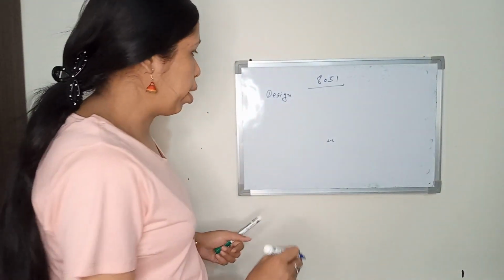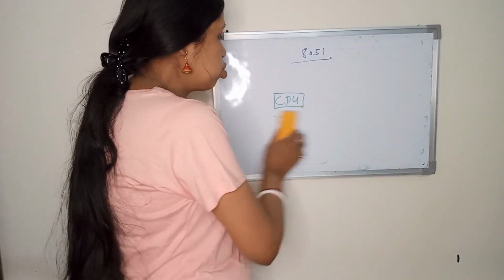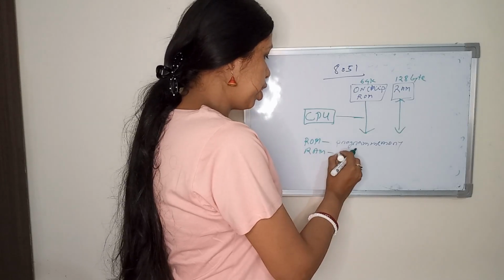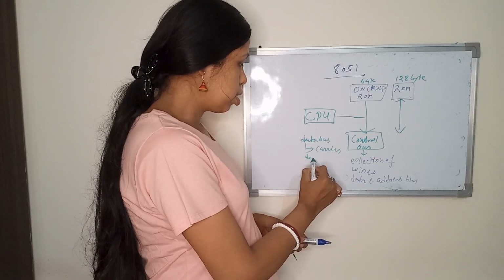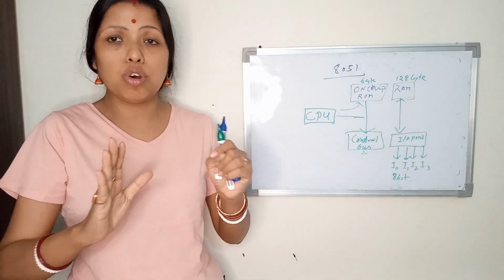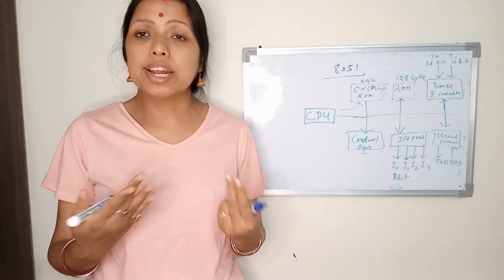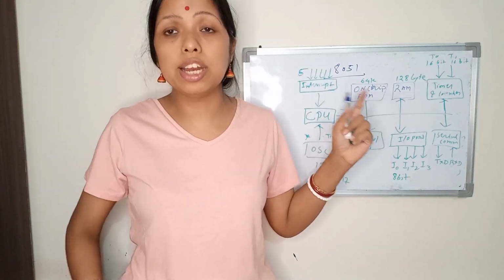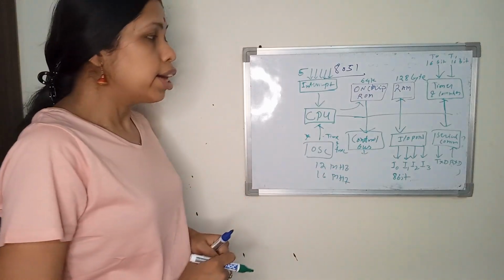Architecture of Embedded system